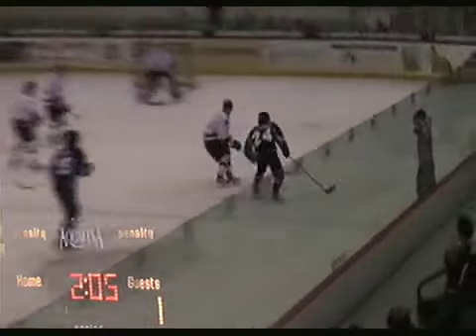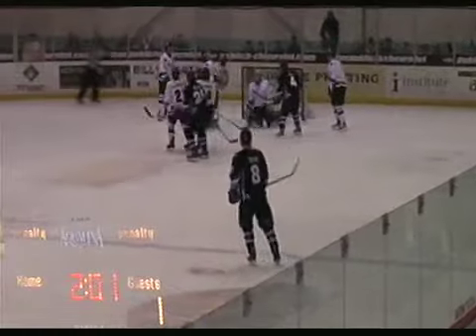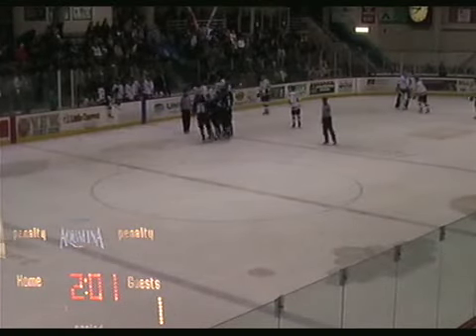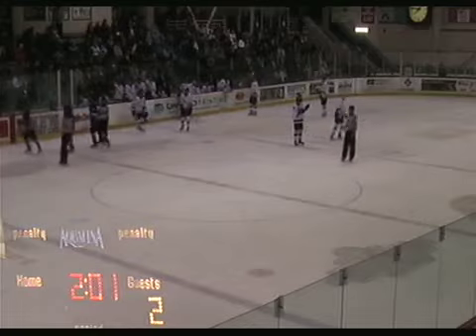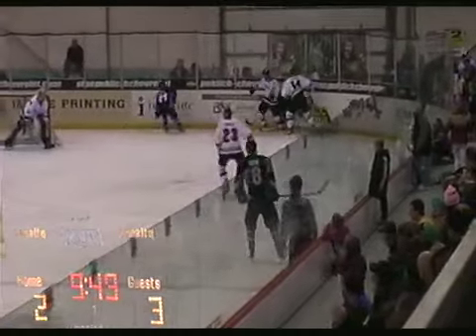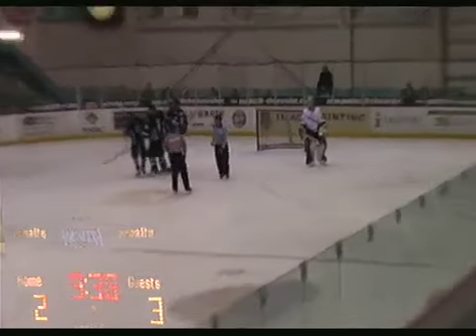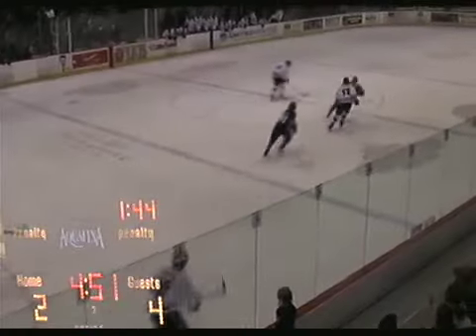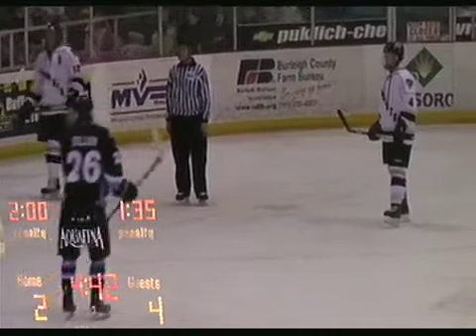Chill 6-2 Sweep Highlights-You Tube.mov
The Chill complete the sweep over the defending Robertson Cup winning Bismarck Bobcats at the VFW Sports Center in Bismarck. Highlights from the game, including the Layne Sedevie melt down in the 3rd period with jacket, clip board & sticks.